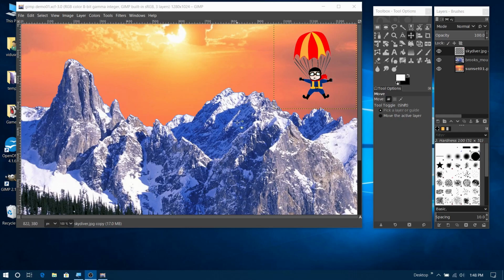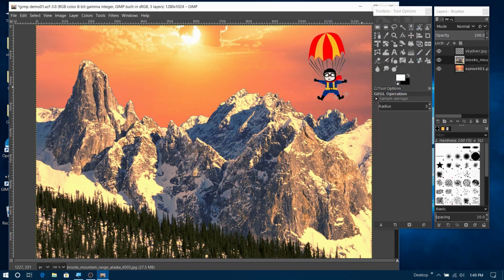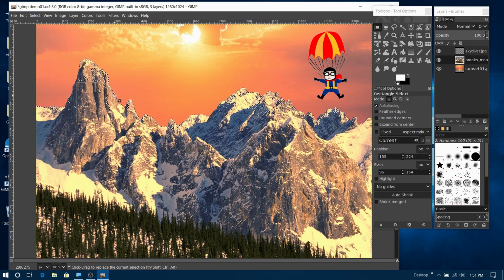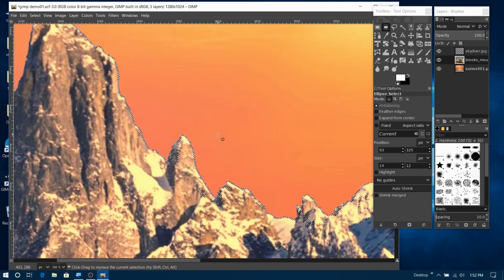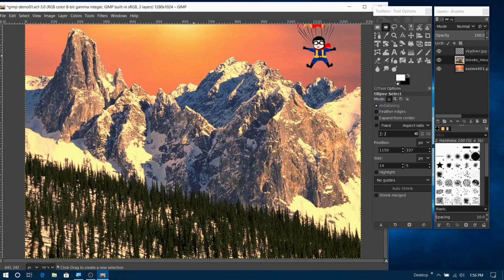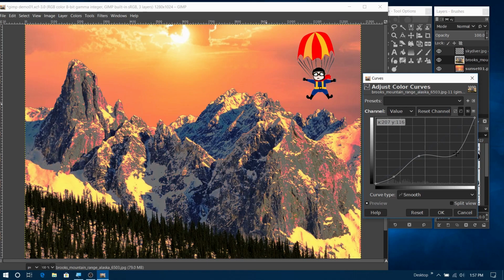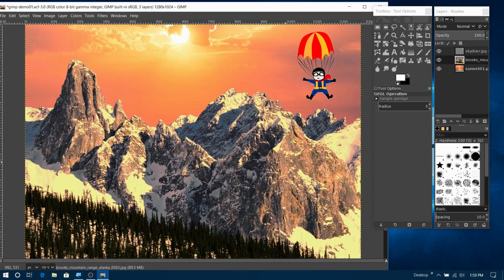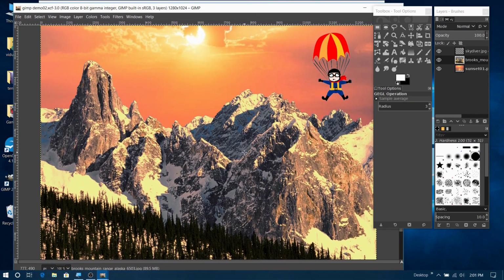Nerd Tube 0039 - The GIMP #03 - Color Temperature, curves and saturation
Using the GIMP to adjust color levels.

- Adjust color temperature.
- Adjust color curves to increase or decrease specific color levels.
- Adjust saturation for a specific color so it's less pronounced.